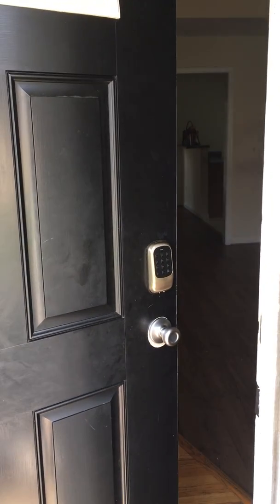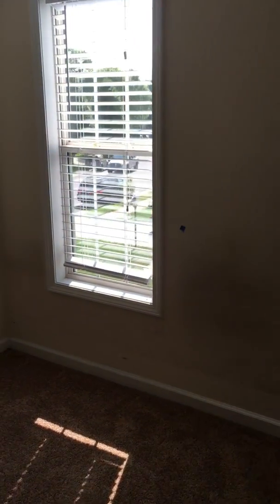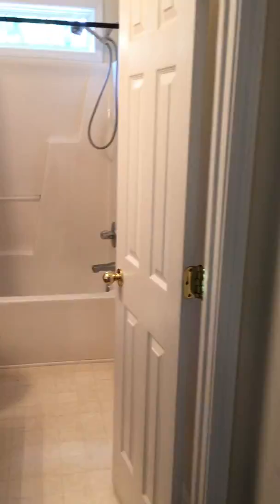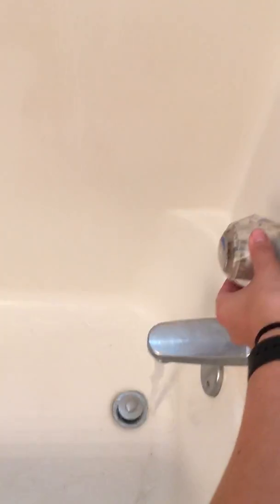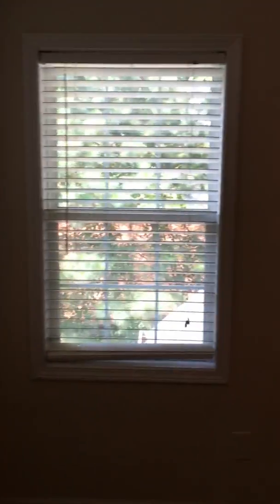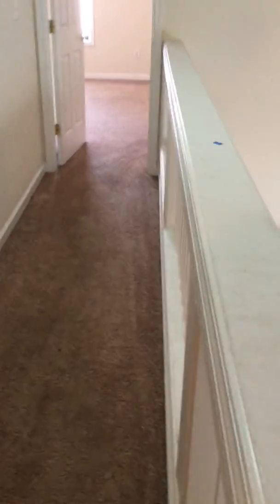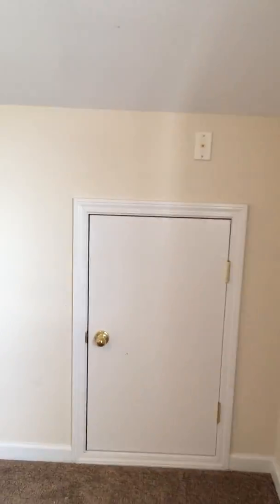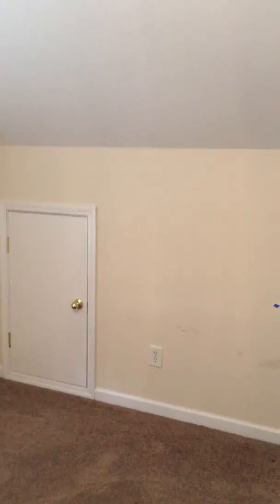2608 Alder Ridge Ln, Raleigh MOI - Part 2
Move Out Inspection Video at 2608 Alder Ridge Ln - Part 2